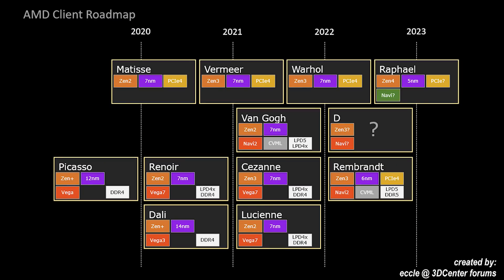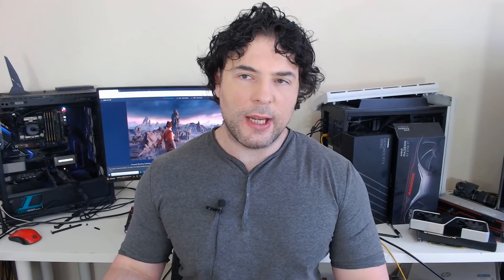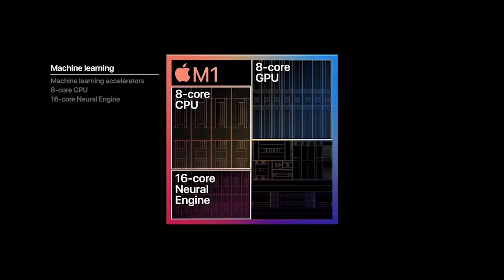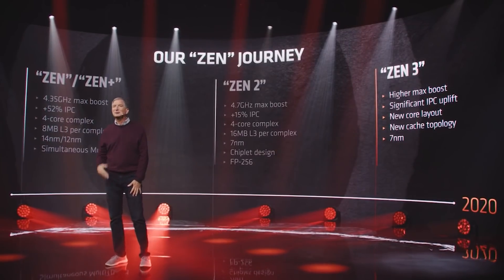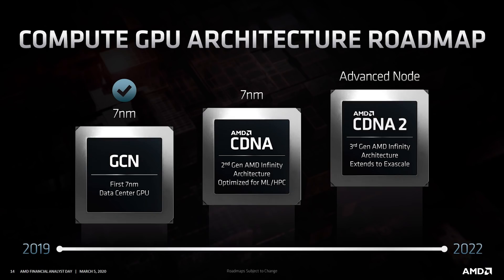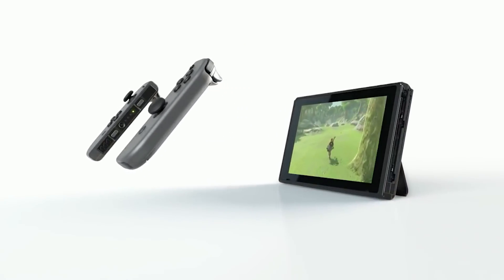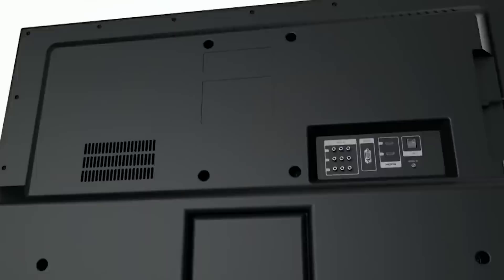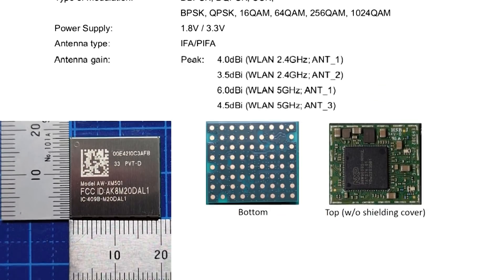AMD Zen 4D & Zen 5 - Granite Ridge & Strix Point LEAK | New PS5 Revision Incoming?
Yet more leaks for AMD's Ryzen CPU roadmap, this time for Zen 4D & Zen 5. These processors are codenamed Granite Ridge and Strix Point, and there is some very interesting information about Ryzen Strix Point in particular.

We discuss the leaked information for both Zen 4D & Zen 5, which will both allegedly be part of the Ryzen 8000 desktop CPU and mobile APU lineup.

The leaks so far for Zen 4 and Zen 5 are very promising indeed, in terms of raw performance and IPC gain over previous architectures and how it is expected to fare against what Intel have to offer in competition. The APU further hints at AMD's plans to make some significant changes to the Zen architecture that go beyond just more cores, higher clock speed and IPC gains. As Ryzen continues to dominate and Intel struggle to compete in gaming and workload performance, will this continue with Ryzen 8000?

In console gaming, we are allegedly going to see the Nintendo Switch Pro (or Super Switch) at E3 2021. The upgraded hybrid portable console has been long rumoured, so official confirmation on specs, price and release date from Nintendo would definitely be appreciated. Also, a new PS5 revision is allegedly in the works, but is it the long rumoured Playstation 5 Slim?

0:00 Start
0:12 Zen 5
6:12 Switch Pro
8:48 PS5 revision